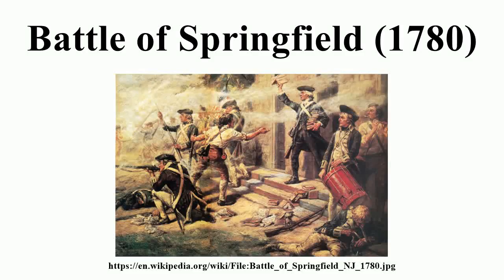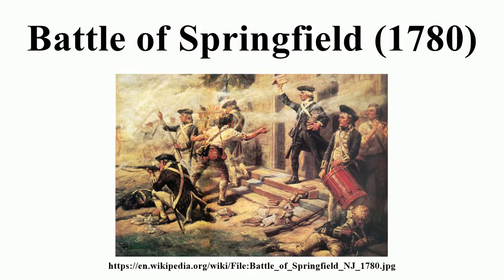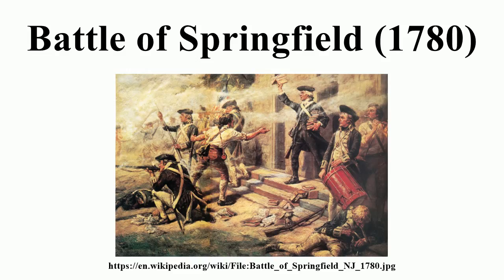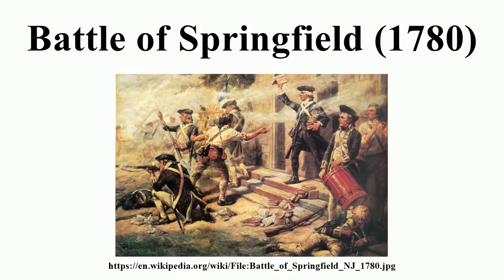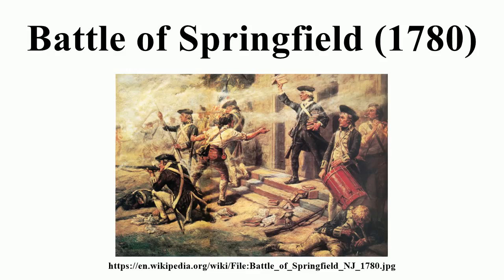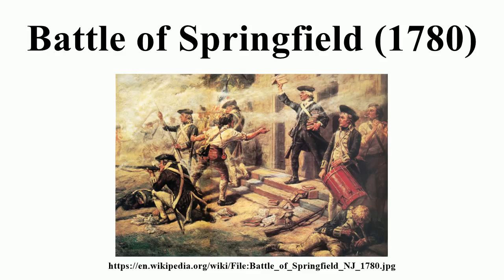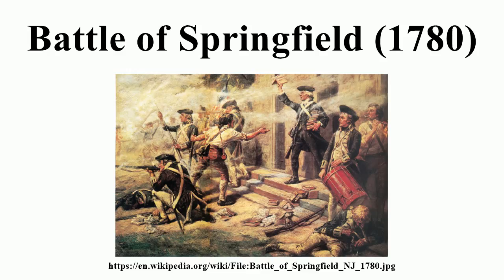Battle of Springfield (1780)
Image-Copyright-Info
Image is in public domain
Author-Info:   John Ward Dunsmore (d. 1945)
Image-Copyright-Info